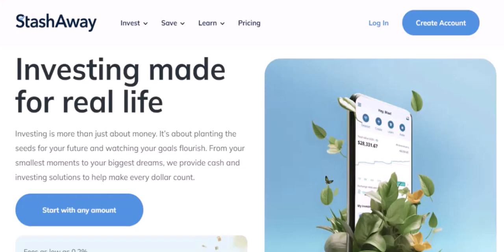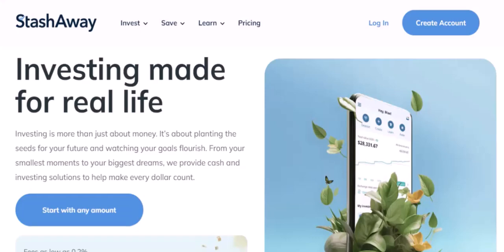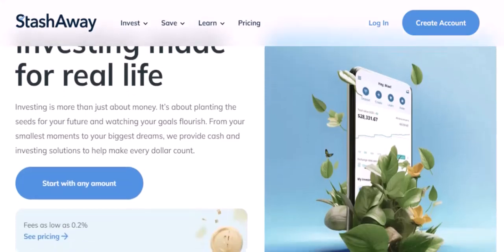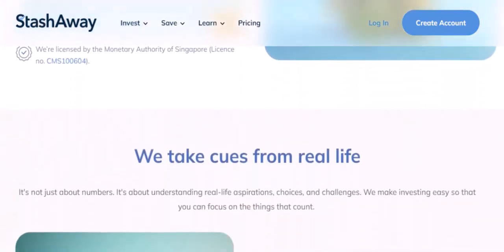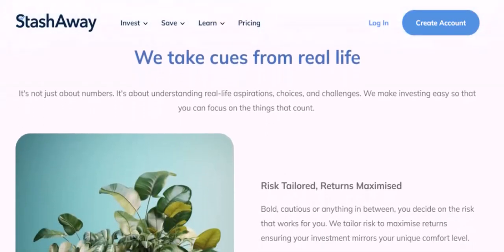Can I deposit cash into my StashAway account?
In this video we talk about Can I deposit cash into my StashAway account